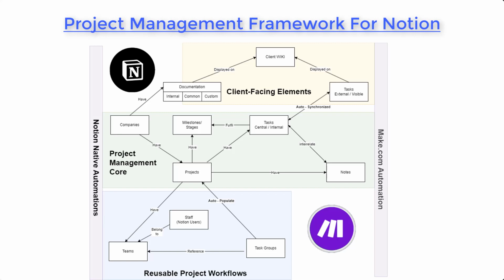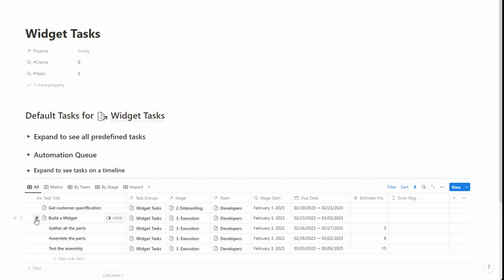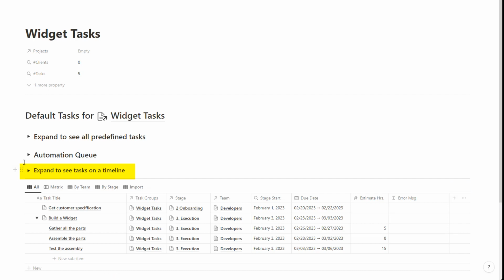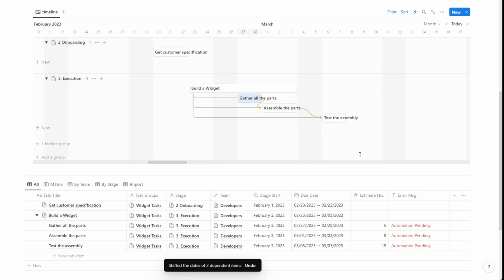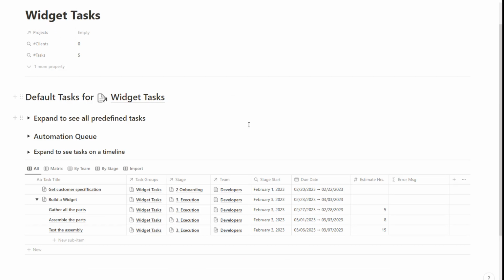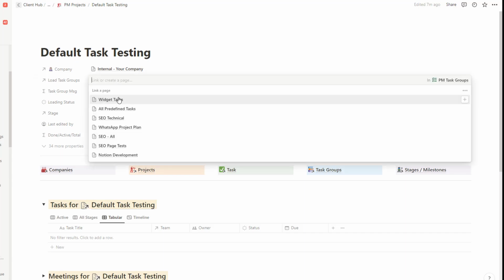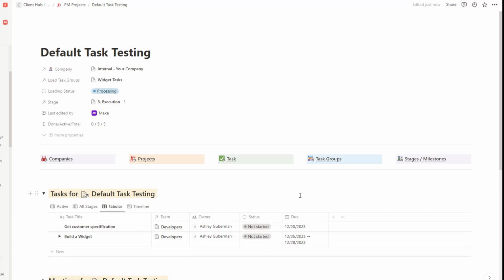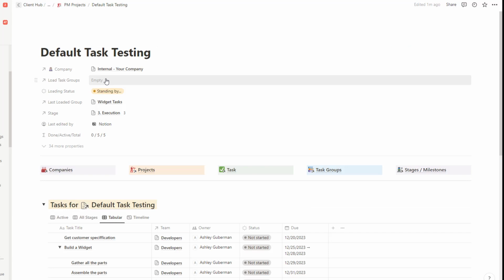Notion Task Groups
Demonstrates how to visually define groups of tasks, with parent/child and dependency relationships, and then have them replicated to individual projects through automation.

This video shows part of the Project Management for Notion framework, with more details available at